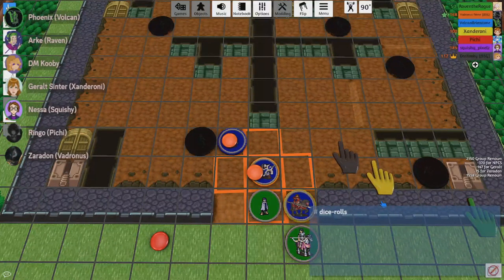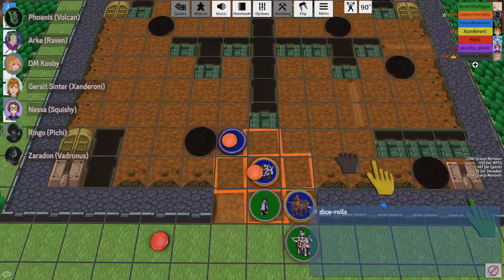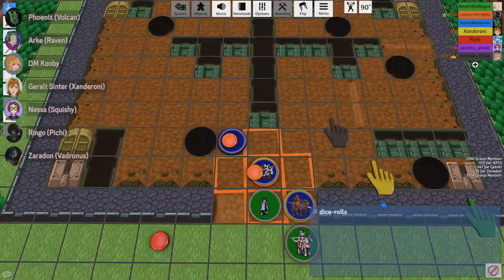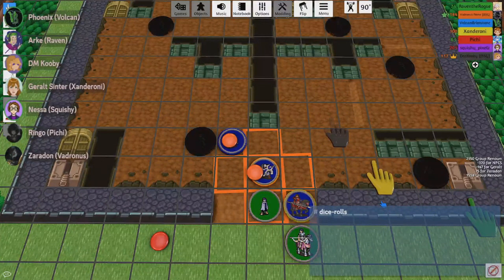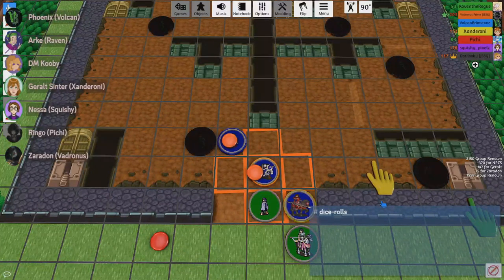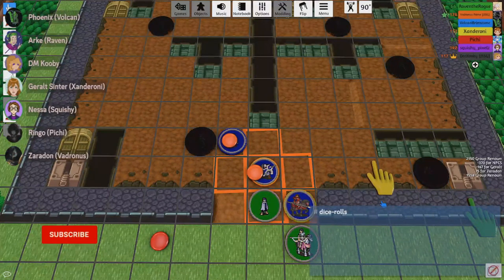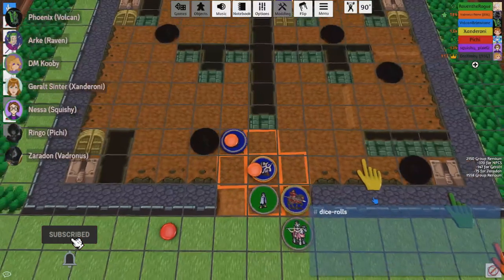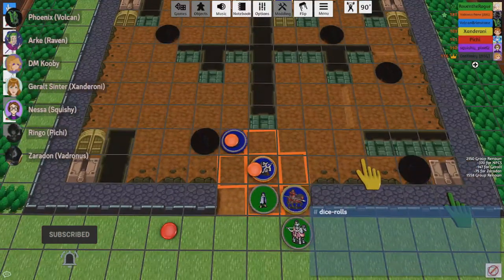Intimidate the Building | Fire Emblem: Fallen Kingdom Clip